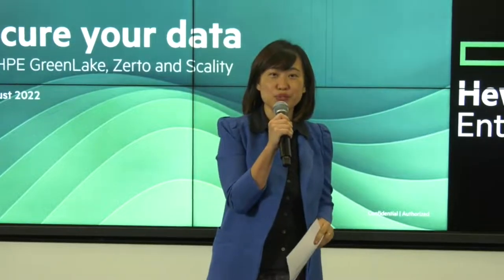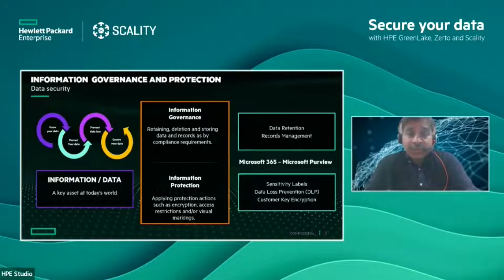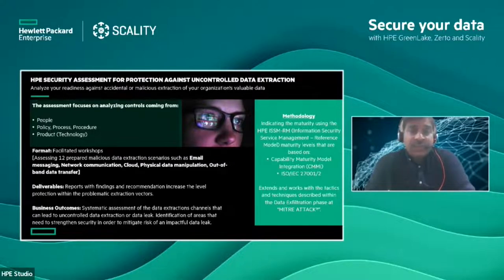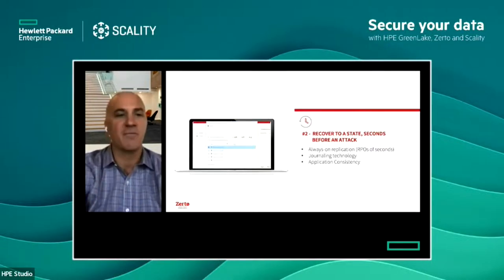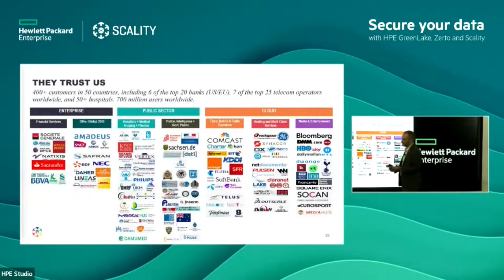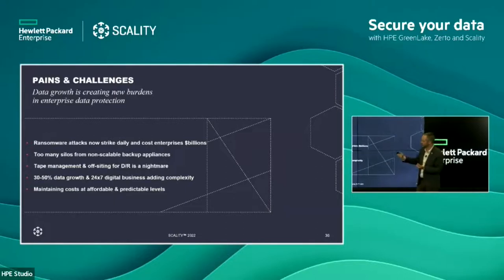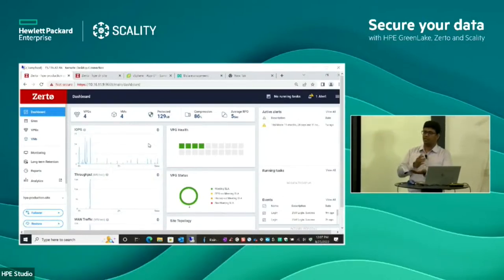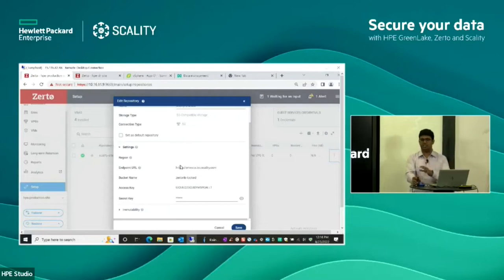Webinar: How can we Secure & Protect our Data from ransomware with HPE GreenLake, Zerto, & Scality?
Webinar:
How can we Secure & Protect our Data from ransomware with HPE GreenLake, Zerto, & Scality?

In a recent IDC report on the state of ransomware and disaster preparedness, 94% of organizations reported unplanned downtime, with the cost of downtime averaging $250,000 per hour across all industries and organizational sizes.

Still, data continues to grow exponentially across the organization, presenting IT Managers with the ever-increasing complexity of providing data protection and disaster recovery, whilst ensuring data availability at all times.

Agenda

Succeeding in data security with HPE GreenLake
Zerto for ransomware recovery - Defeat the risks of ransomware – Recover in minutes, at scale
Scality: Continuous data protection delivered on-demand – Goodbye ransomware
Technical demo of Zerto and Scality